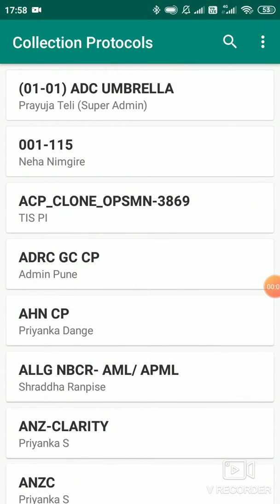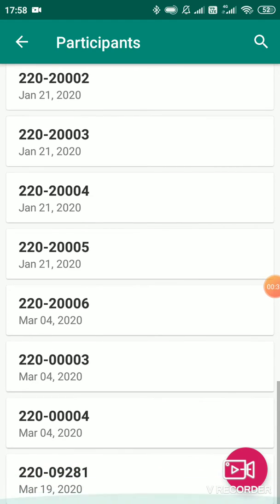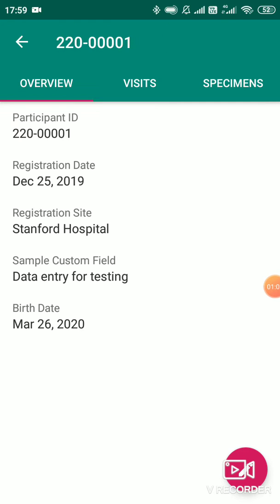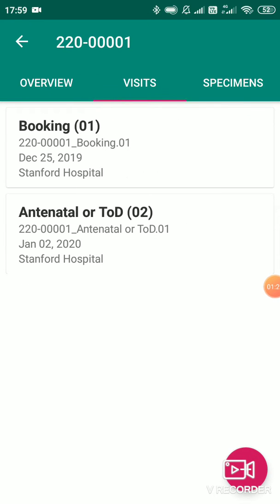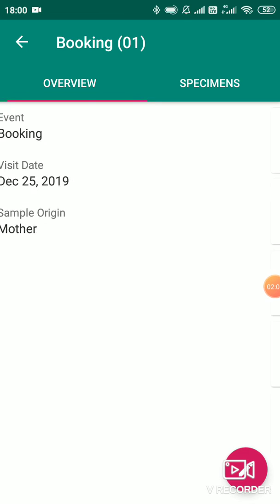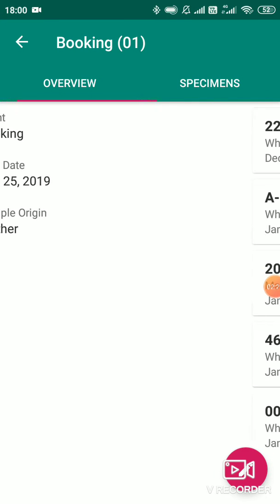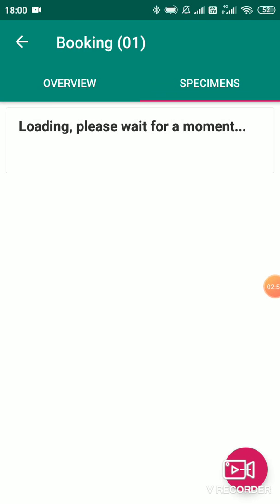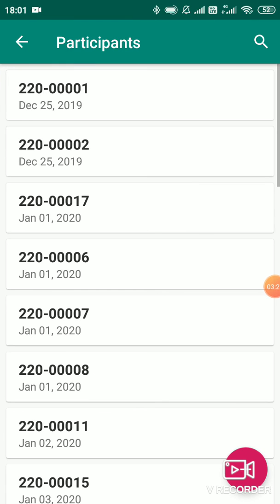OpenSpecimen Mobile App Demonstration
OpenSpecimen mobile app is aimed at clinical coordinators to perform data entry for participants, visits, and specimen collection.
OpenSpecimen is a comprehensive biobanking (biorepository) LIMS used in 70+ biobanks across 20+ countries. Top academic research centers like Oxford Univ, Johns Hopkins, Emory, UPitt, UPenn, Univ of Leicester, Univ of Western Australia, Univ of New South Wales, Univ of Melbourne, Singapore General Health, etc. use OpenSpecimen to manage their biospecimens.